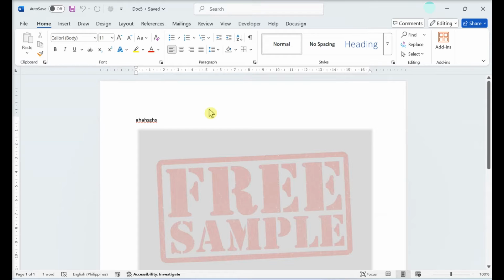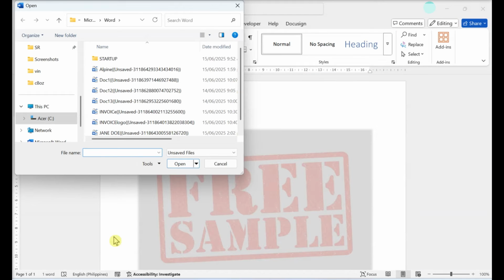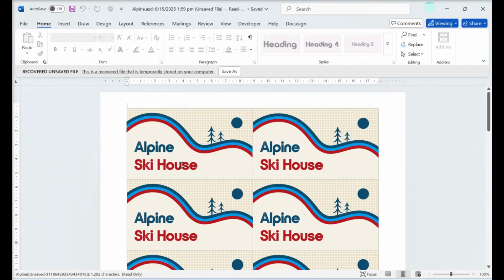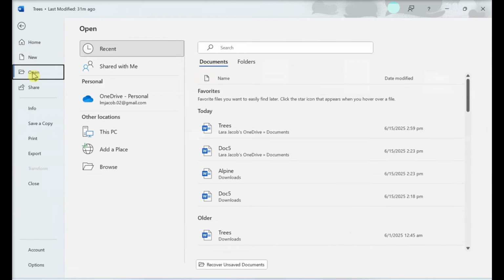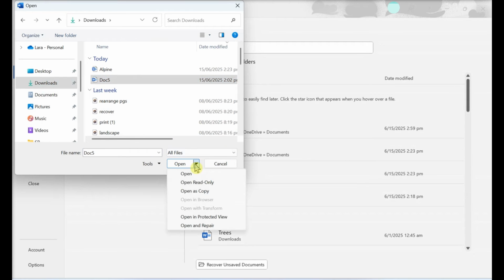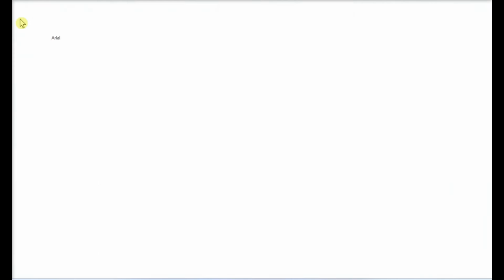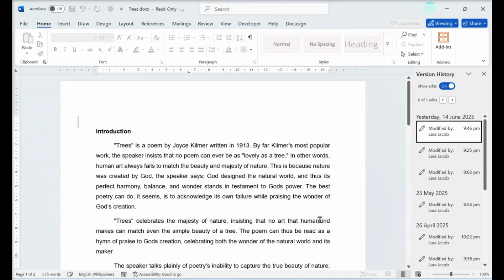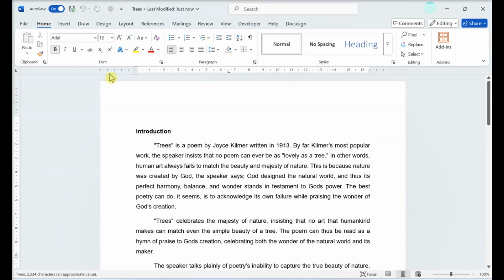Recover Unsaved or Damaged Word Documents! (Simple Trick)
In this tutorial, we’ll show you how to recover unsaved or damaged Word documents on a Windows computer. You'll learn multiple recovery options, including AutoRecover, temporary files, and the Open and Repair feature—so you can restore your work and avoid losing important content.